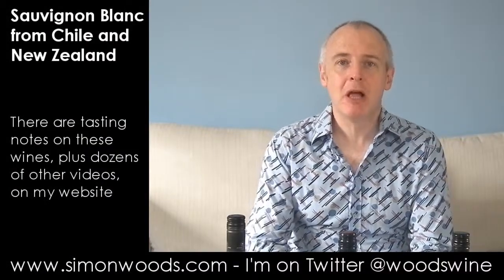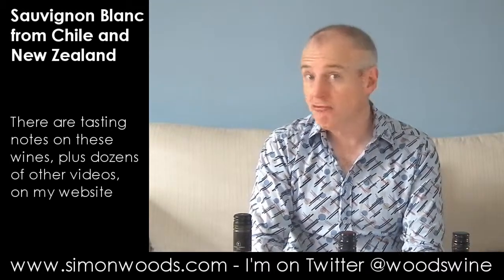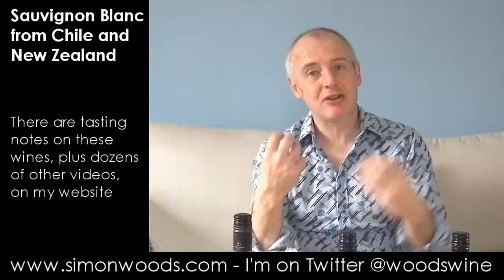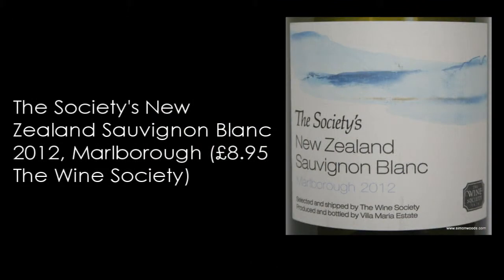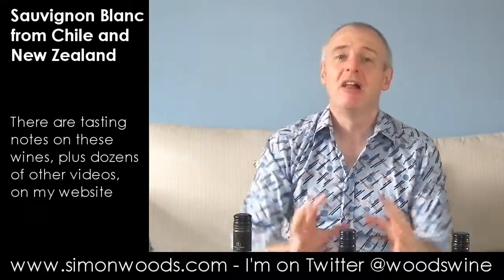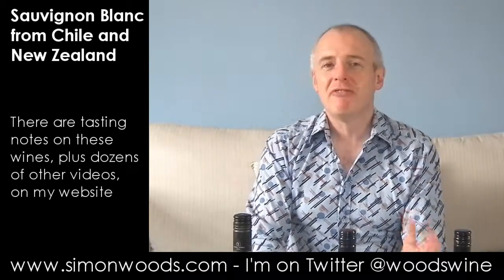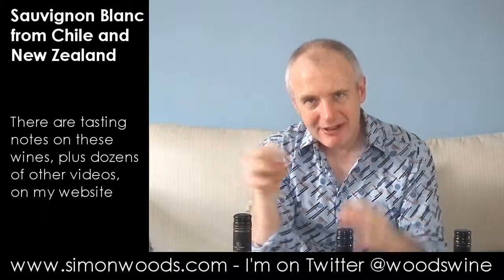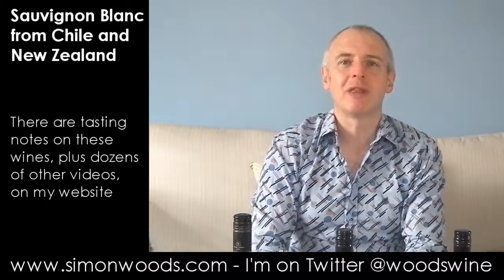Wine Tasting Video with Simon Woods: Sauvignon Blanc from Curico and Marlborough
Three Sauvignon Blancs, two from New Zealand, but the first from Curico in Chile. Simon Woods digs in...

The wines tasted in this video are:
Miguel Torres Santa Digna Sauvignon Blanc 2012, Curicó, Chile (£7.99 Bablake Wines, Big Wines, Celtic Wines, Cotswold Vintners, Lewis and Cooper, Partridges, Portland Wines)

The Society's New Zealand Sauvignon Blanc 2012, Marlborough (£8.95 The Wine Society)

Stoneburn Sauvignon Blanc 2012, Marlborough, New Zealand (£7.25 The Wine Society)